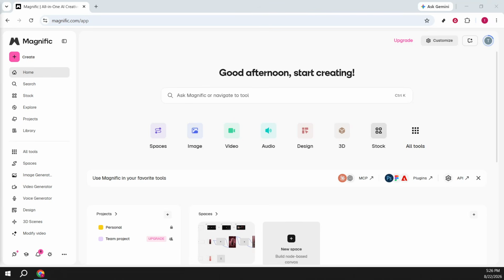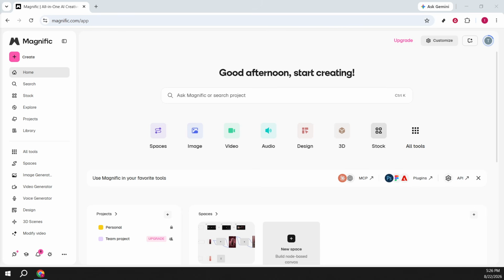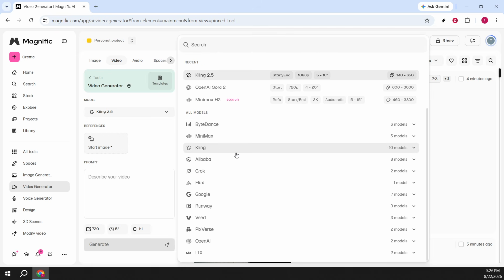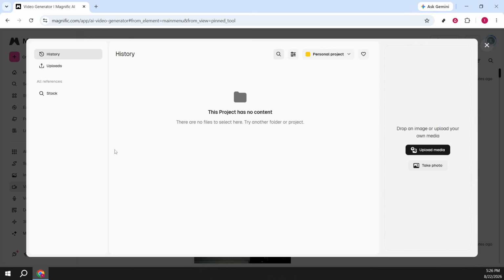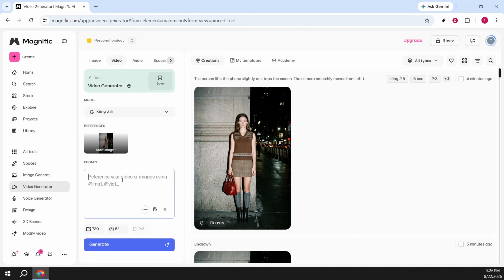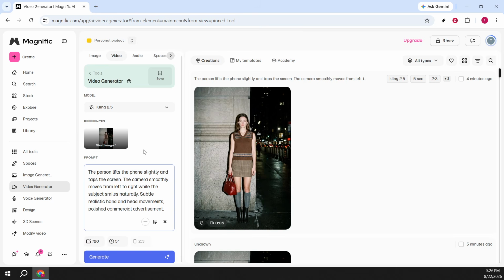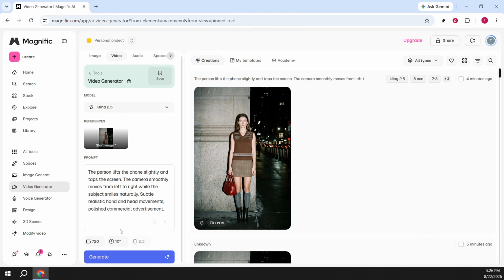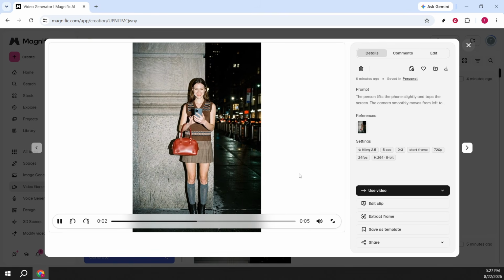How To Create Advertisement Scenes With Magnific AI Desktop [2026 Guide]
How To Create Advertisement Scenes With Magnific AI Desktop